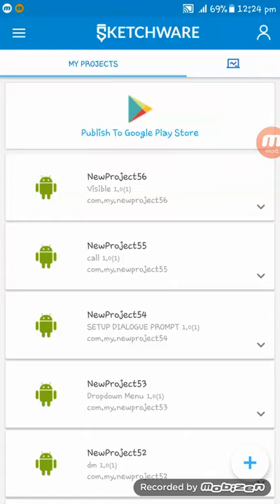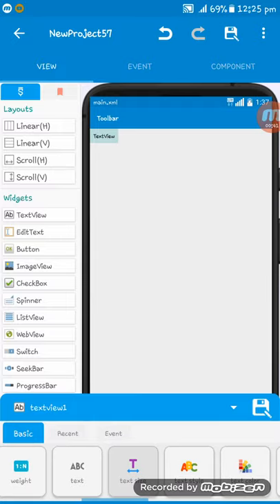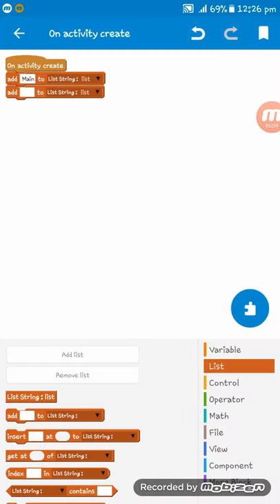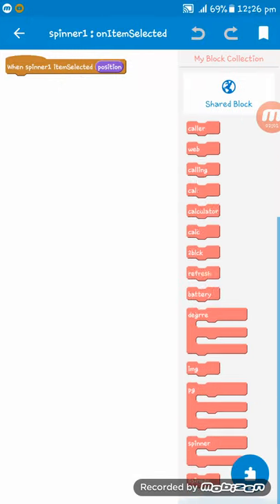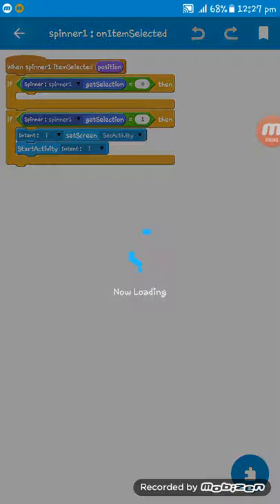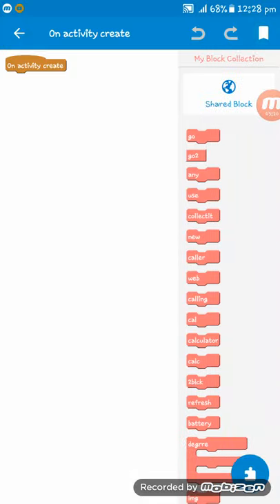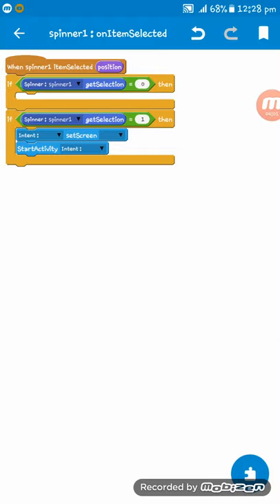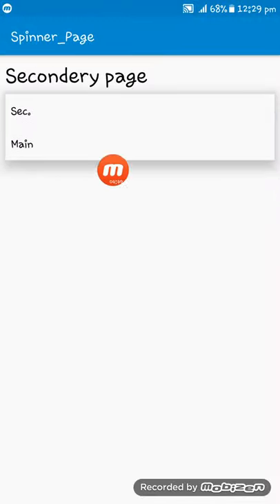Change page by spinner in sketchware #66